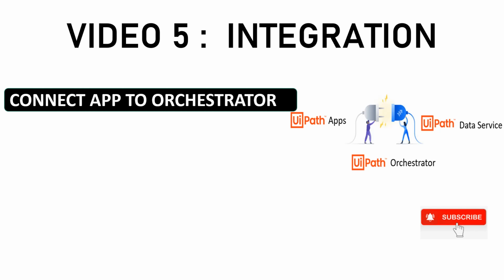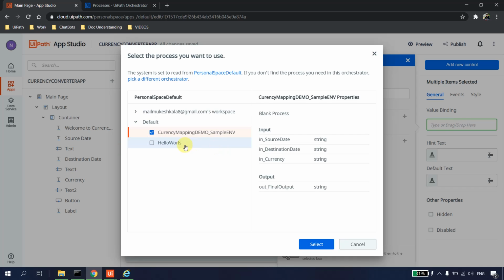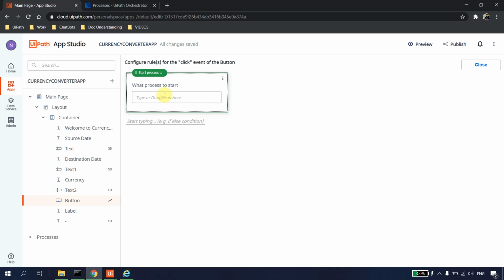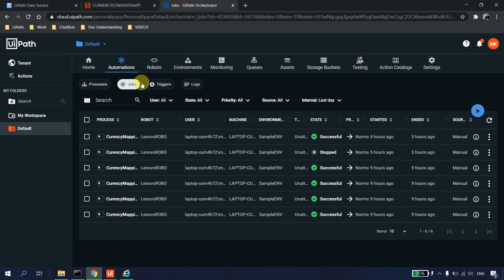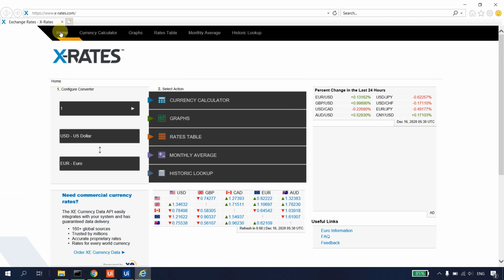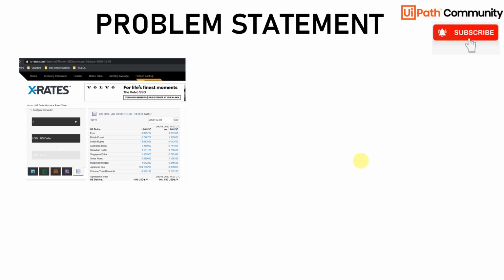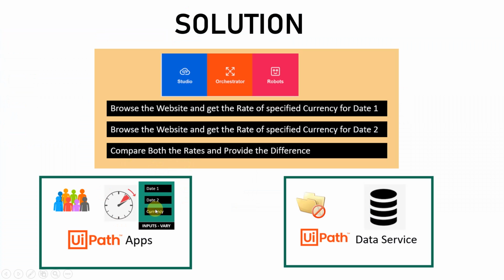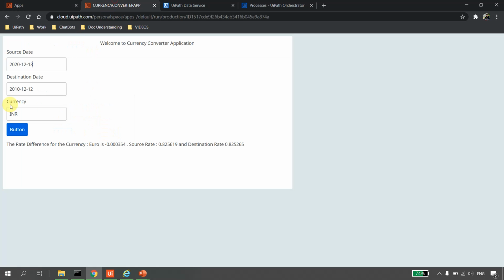Integration Video 5 | Complete Solution | Connect App to Orchestrator | Run Full Code | UiPath | RPA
Integration between various UiPath Components -
UiPath
UiPath
UiPath

Agenda for this video-
Connect the App to the Orchestrator
Test the App
Revisit the Problem Statement
Complete Solution  of the Problem

All Video Links  for the Integration Series

Develop the Solution in the UiPath Studio
Define the Input and the output Arguments

Create Entities in UiPath Data Service
Enable Data Service in Tenant
Connect Uipath Studio to Orchestrator
Insert Bulk Data into Data Service

Query Entities in UiPath Data Service
Complete Code in Studio
Map all the Input and Output Arguments
Publish Project to Orchestrator.

Run the Process from Orchestrator
Test Input and Output Arguments
Design an App in UiPath  App

Test the App
Complete Solution.